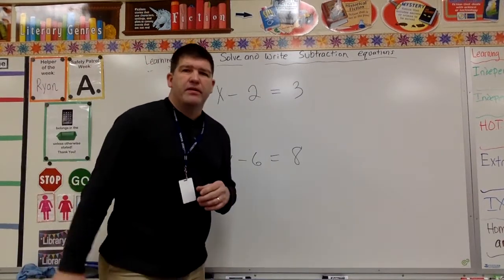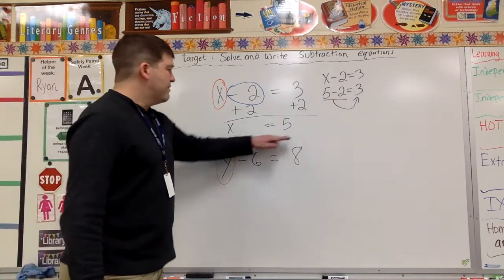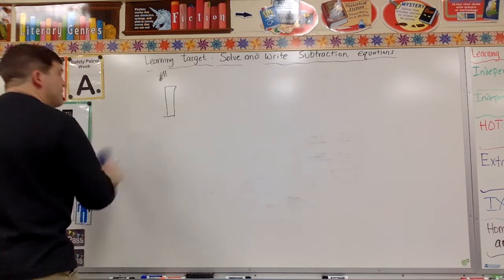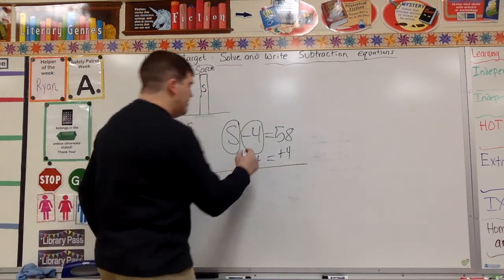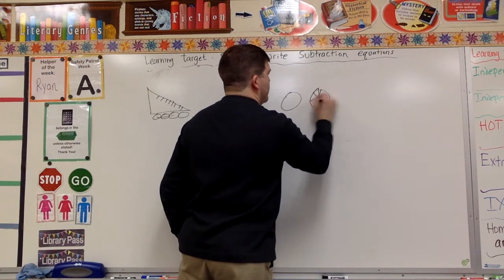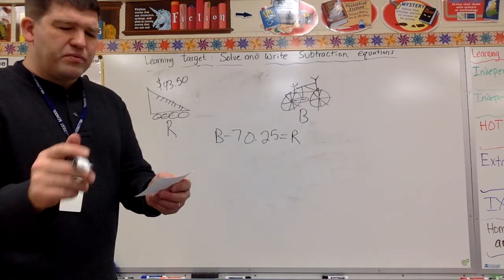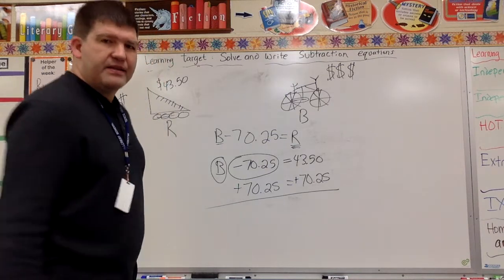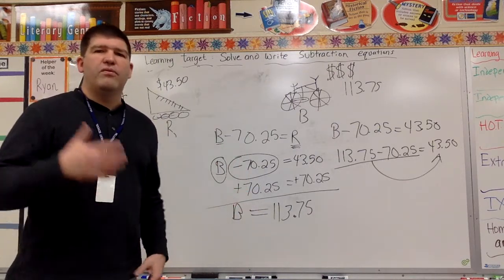Solve and Write Subtraction Equations